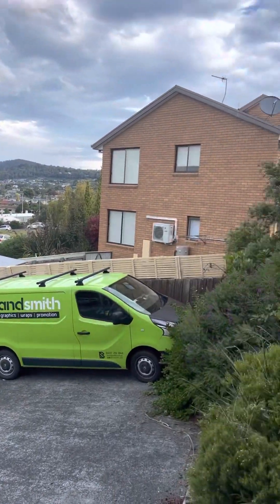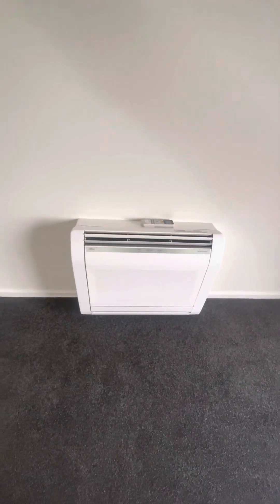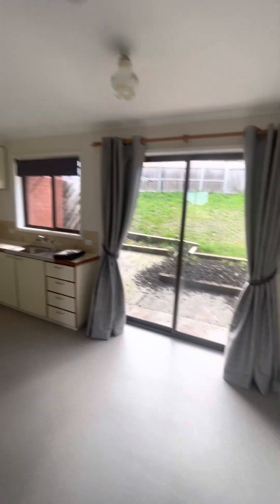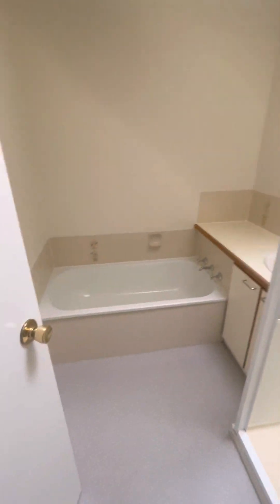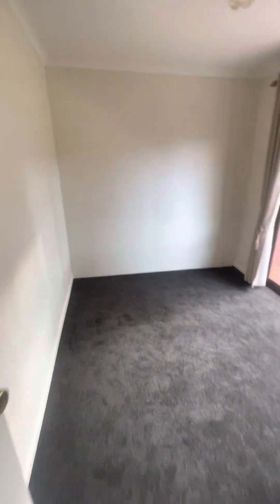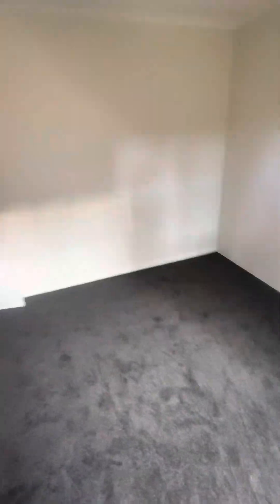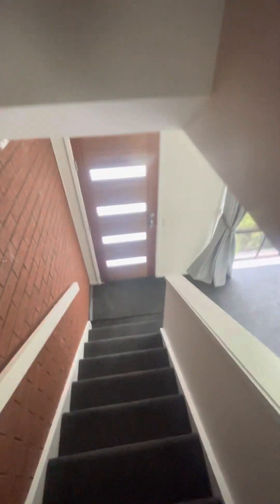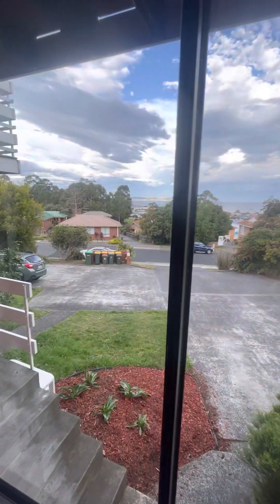2/14 Opal Drive, Blackmans Bay